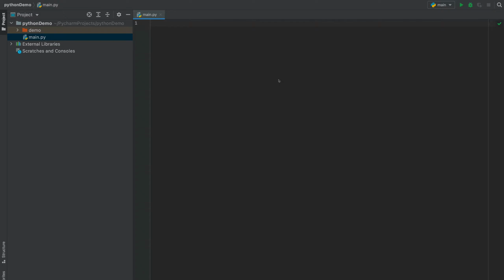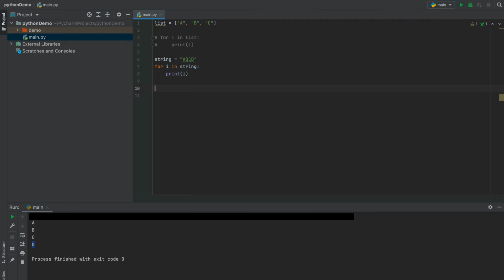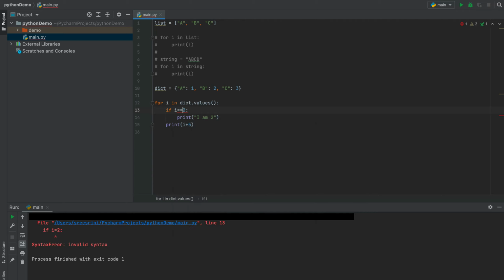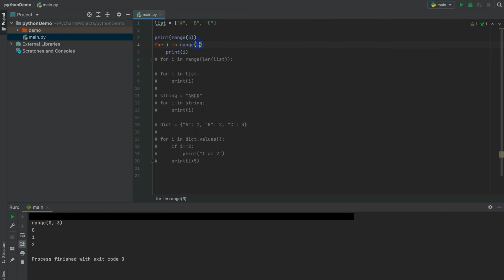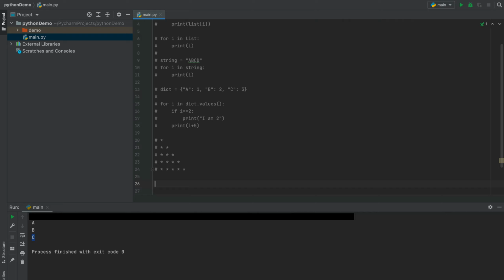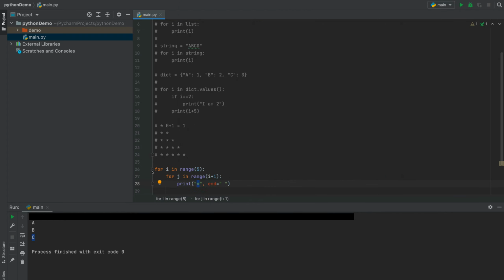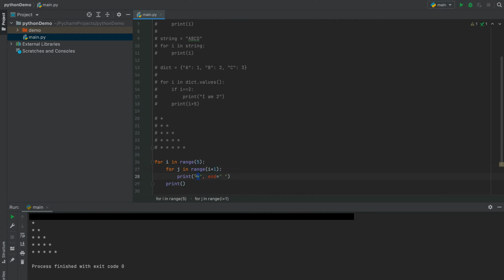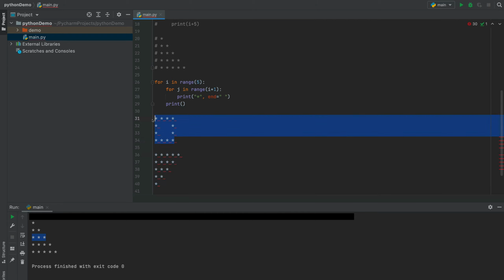Looping Statement In Python | For loop in python | Understanding Range Function | Part 3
This video explains looping statement in python using for loops. Also it explains about the range function in python along with examples.